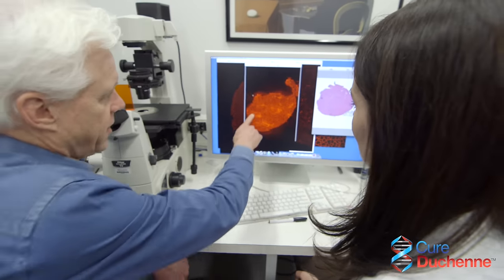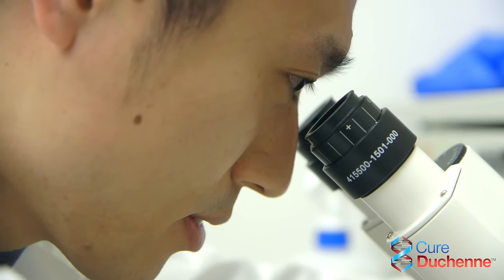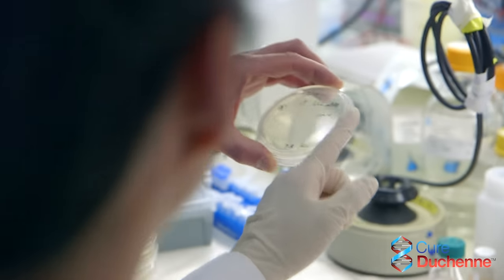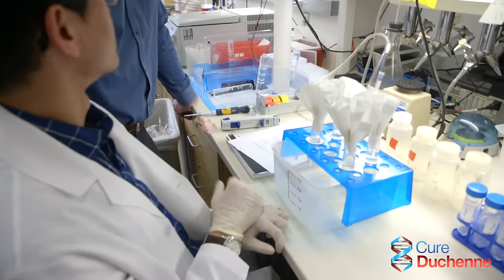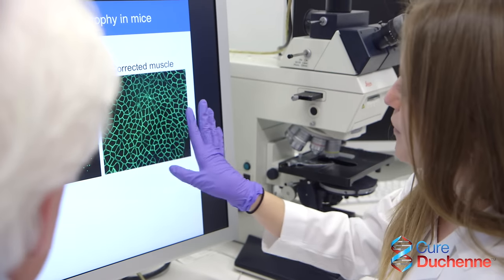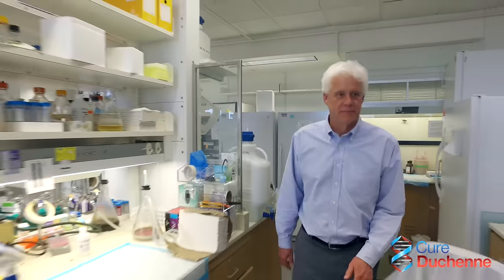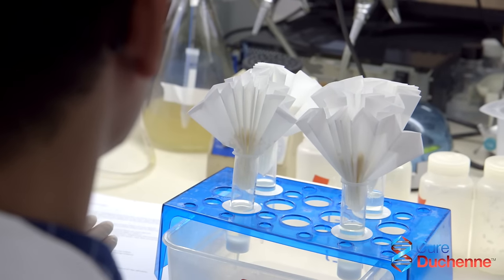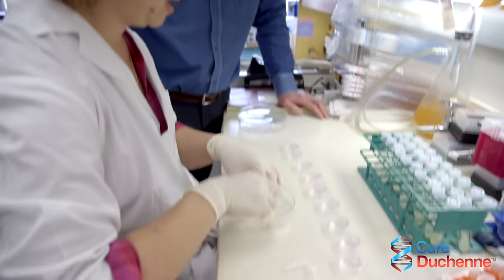Gene Editing CRISPR/Cas9 Therapy for Duchenne Muscular Dystrophy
Dr. Eric Olson describes a gene editing therapeutic approach to correct underlying genetic mutation in Duchenne muscular dystrophy.

Exonics Therapeutics, Inc., is a newly formed biotechnology company focused on developing gene editing technologies like CRISPR/Cas9 to permanently correct a majority of mutations causing Duchenne muscular dystrophy and other neuromuscular diseases.  CureDuchenne Ventures, LLC, a subsidiary of the nonprofit CureDuchenne, provided seed funding to allow Exonics to advance the preclinical research of its scientific founder and chief science advisor Eric Olson, PhD.

Dr. Olson’s laboratory has demonstrated the ability to use adeno-associated virus (AAV) to deliver a payload based on CRISPR/Cas9 technology that can identify and correct exon mutations that prevent the production of dystrophin, a protein that helps stabilize and protect muscle fibers. Dystrophin is the key protein missing in boys with Duchenne, and published preclinical data suggest that this approach has the potential to permanently treat up to 80 percent of children suffering from the disease.